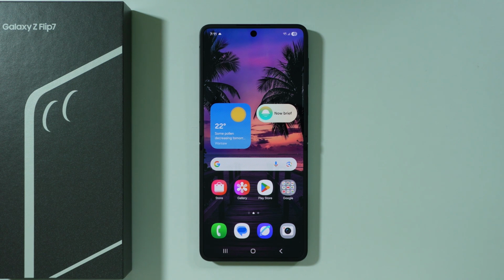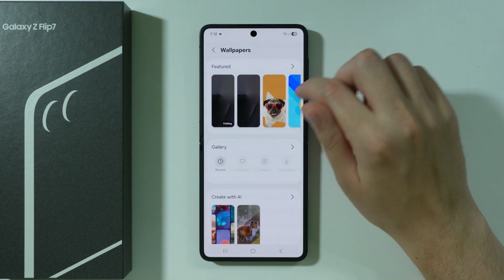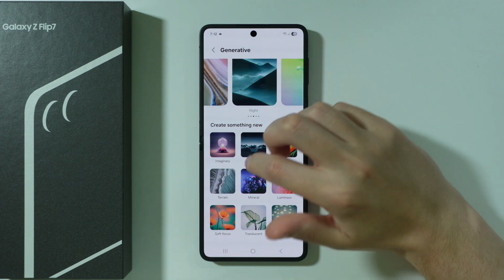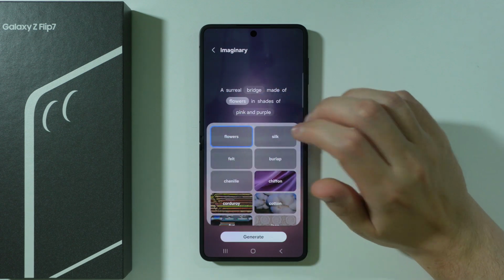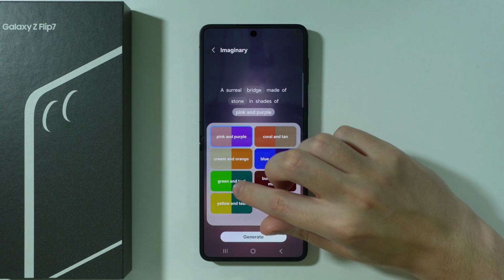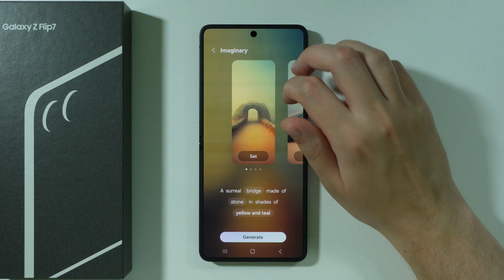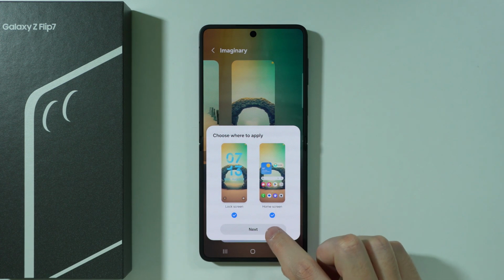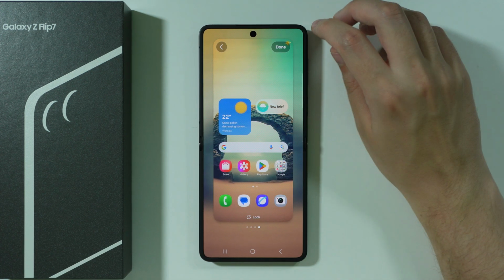Samsung Galaxy Z Flip 7 & 7 FE: How to Create AI Wallpaper (Generate Wallpaper with AI)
Unleash your creativity on the Samsung Galaxy Z Flip 7 by learning how to generate stunning AI wallpapers for your foldable display. This guide shows you how to use built-in AI tools to create unique, personalized wallpapers based on your preferences and prompts. Discover how to craft one-of-a-kind backgrounds that perfectly fit both your cover screen and main display with artificial intelligence. Whether you want abstract art, nature scenes, or futuristic designs, these steps will help you produce professional-quality wallpapers in seconds. Transform your Galaxy Z Flip 7's appearance daily with endlessly customizable AI-generated artwork using these simple creation techniques.